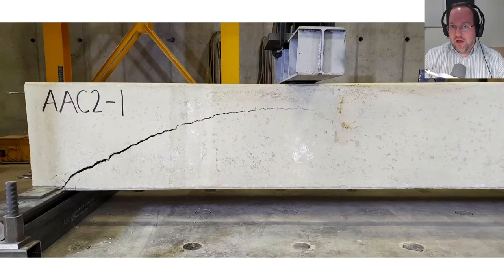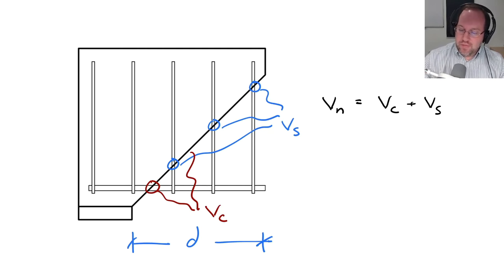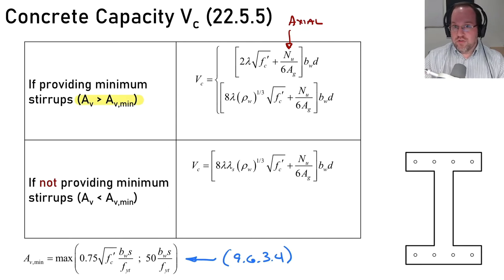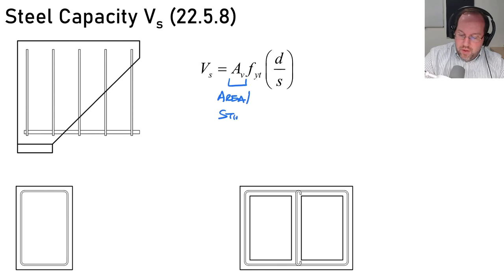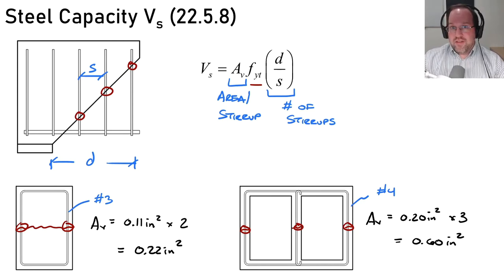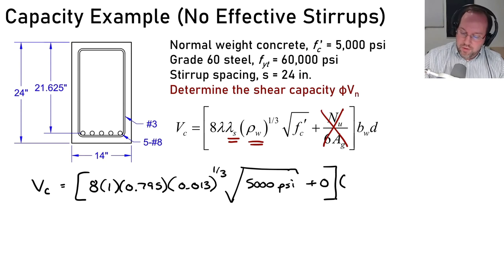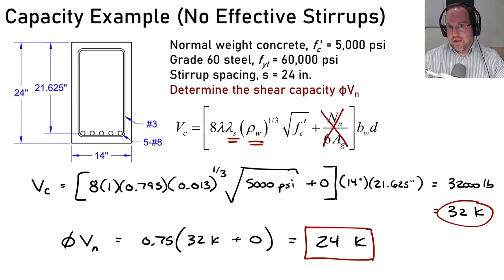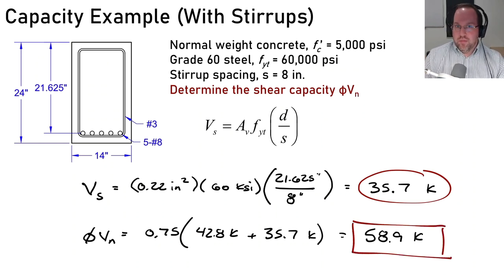Shear Capacity of Reinforced Concrete Beams using ACI 318-19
Shear capacity of reinforced concrete beams has changed from ACI 318-14 to the latest code edition, ACI 318-19. The detailed method is no more, and significant changes have been made the concrete term Vc.

This video gives an overview of shear in reinforced concrete beams, highlights the changes in the concrete Vc term, and reviews the steel stirrup contribution Vs. Two example problems are completed: the first for a beam with less than minimum transverse reinforcement, and the second for a beam with more than the minimum transverse reinforcement.

This video is in US units (inches, pounds, and psi), but here are the conversions to SI units (millimeters, Newtons, and MPa):

Converting equations for Vc in Section 22.5.5 from psi to MPa (2:44) - change the 2 coefficient to 0.17 and change the 8 coefficient to 0.66

Converting Av,min in Section 9.6.3.4 from psi to MPa (2:44) - change the 0.75 coefficient to a 0.062 and change the 50 coefficient to 0.35

Converting size factor lambda,s from Section 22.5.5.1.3 from inches to millimeters (5:20) - equation becomes sqrt(2/(1+0.004d))

All the steel strength equations are the same - obviously you'll have the stirrup Av in square millimeters and the steel strength fy in MPa.

If you want to convert my numbers from the examples (these are the only US to SI conversions you'll basically ever need for any strength calculations)...
1 MPa = 145 psi (so the 5000 psi concrete is 35 MPa),
25.4 mm = 1 inch (so the 24-in deep beam is 610-mm deep),
and 4.45 Newtons = 1 pound or 4.45 kN = 1 kip (so the Example 1 design capacity of 24 kips is 107 kN).
Rebar are specified differently, but a #3 rebar is very close to a 10M (10-mm diameter) bar and a #8 bar is very close to a 25M (25-mm diameter) bar.

Chapters:
0:00 Introduction
2:40 Concrete Vc
6:08 Steel Vs
7:57 Example 1
11:31 Example 2